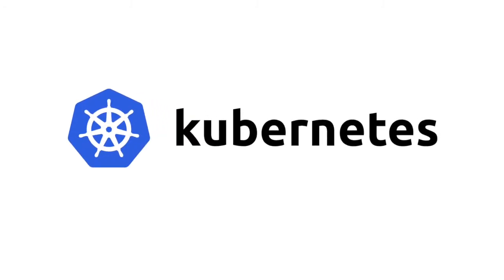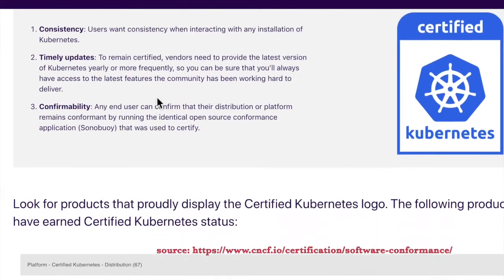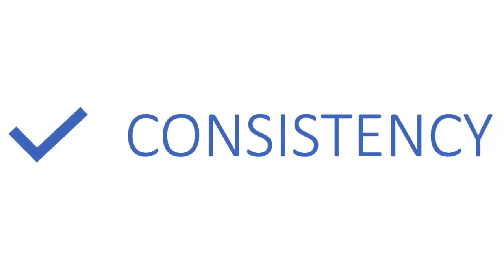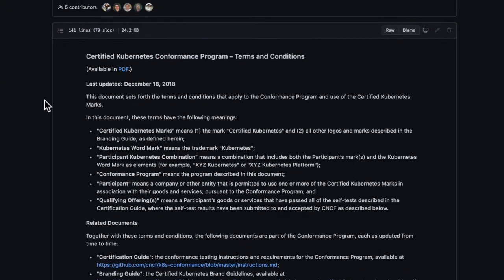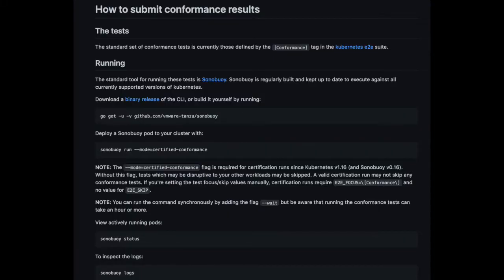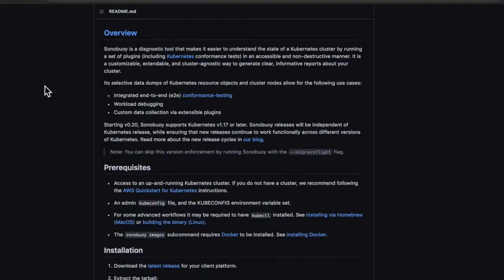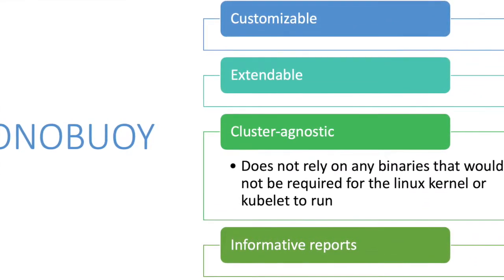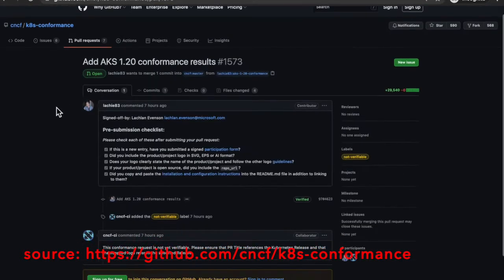Kubernetes Conformance Tests| Certification process | Sonobuoy | What Why How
In this video you'll understand what are conformance tests, how can vendors get certified, how can you run these tests locally to ensure your application is conformant with latest k8s community release, what is sonobuoy, what tests are included and what are not in conformance tests .

Reference Links used in video

Topics based on timestamp
00:00 Welcome
00:08 Introduction
00:56 What is Kubernetes Conformance Certification
01:17 Why are tests needed
02:20 What are conformance tests
02:41 How does Kubernetes certify vendors ? Process to get certified
03:21 What is sonobuoy
03:57 How does sonobuoy release cycle work
04:15 How often should we run conformance tests
04:48 Can we run tests locally ? setup requirements
05:24 How long does sonobuoy run take ?
05:43 Conclusion | What features are covered in tests | What are not covered | Limitations

Legal Notice:
Kubernetes and the Kubernetes logo are trademarks or registered trademarks of The Linux Foundation in the United States and/or other countries. The Linux Foundation and other parties may also have trademark rights in other terms used herein.